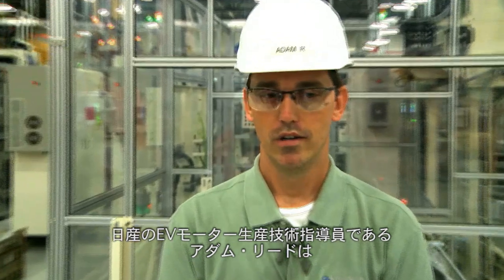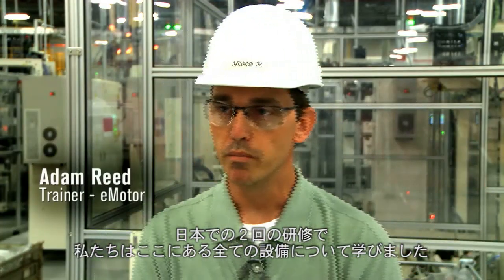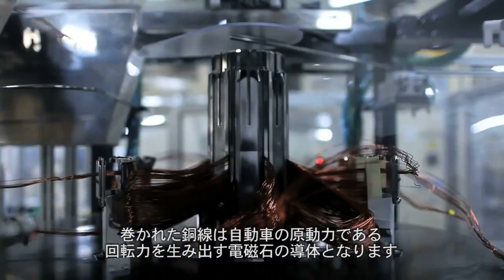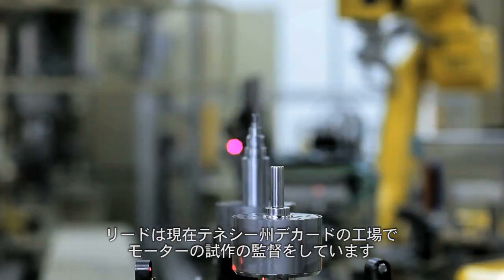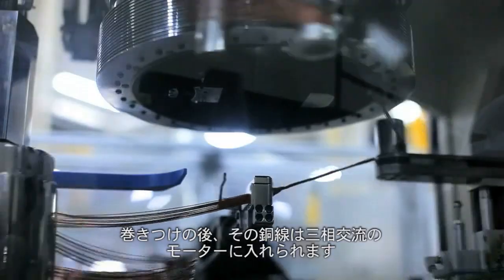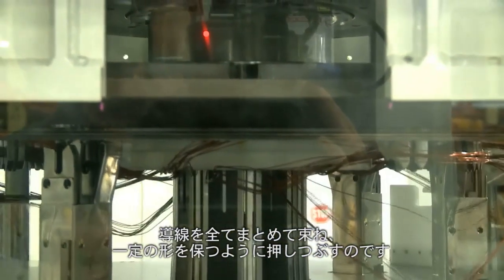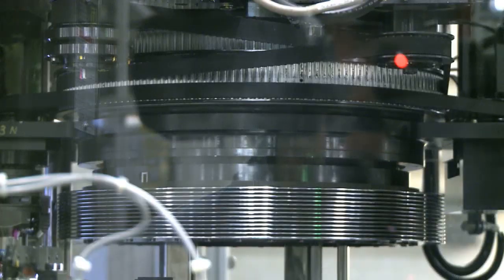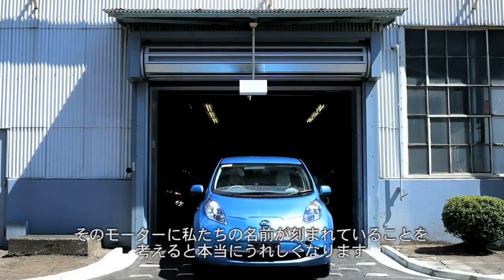EVモーターの製造現場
日産「リーフ」に使われている電気自動車（EV）用モーターは現在日本で生産されていますが、近い将来に米国テネシー州デカードの工場で組み立てられる予定です。日産のEVモーター生産技術指導員がモーター製造の現場を紹介します。